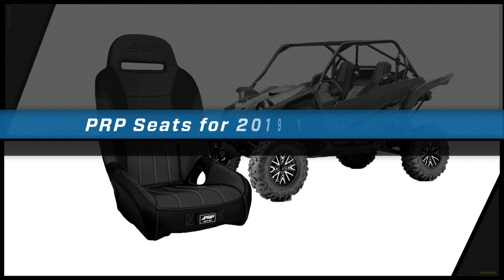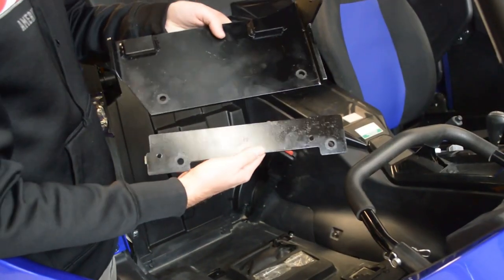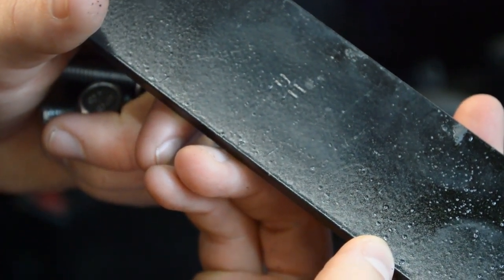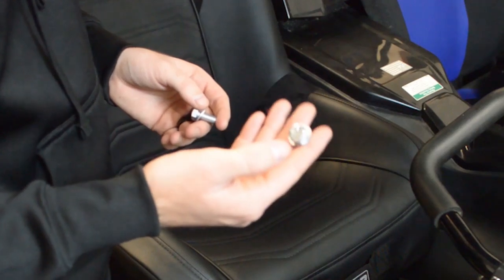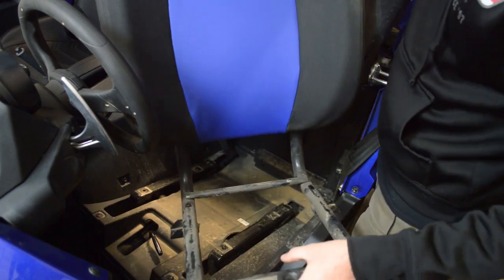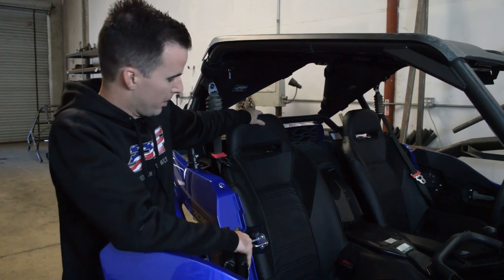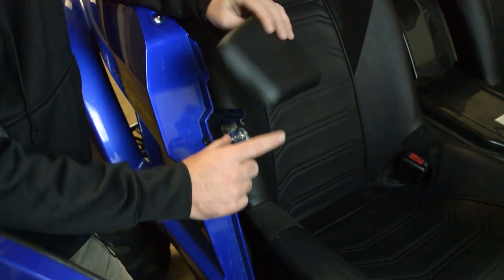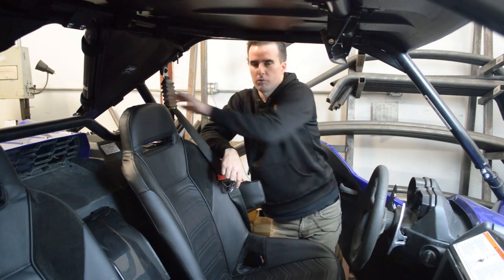PRP Seats for 2019 Yamaha YXZ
With the 2019 Yamaha YXZ being released, there were a few changes to the the seat mounting. Zack walks you through the steps on installing your PRP seat for the 2019 Yamaha YXZ for both the driver's and passenger's side.